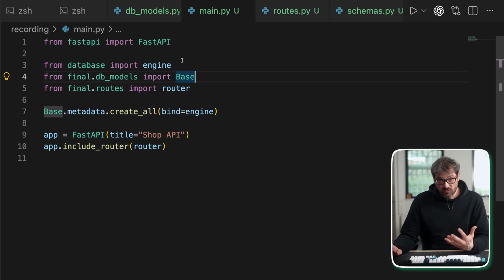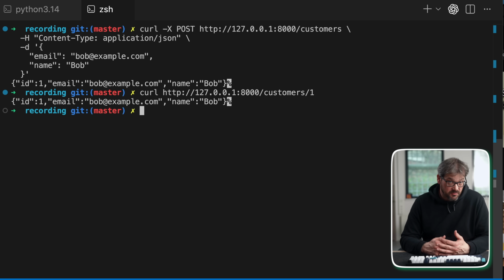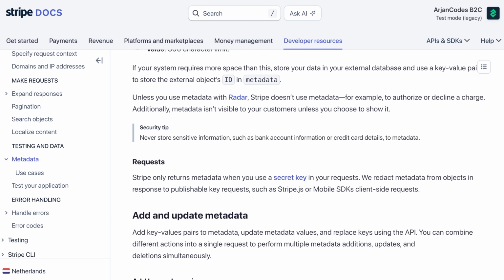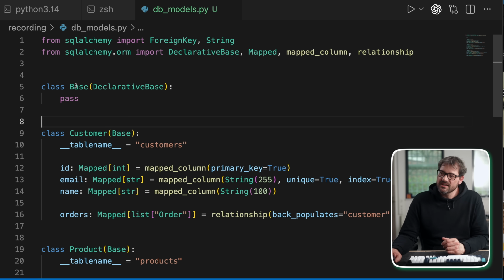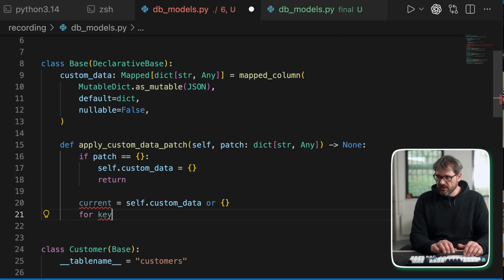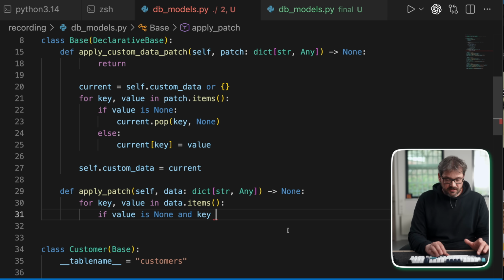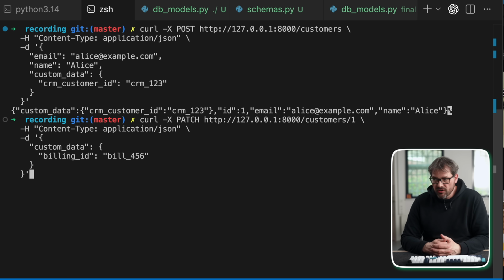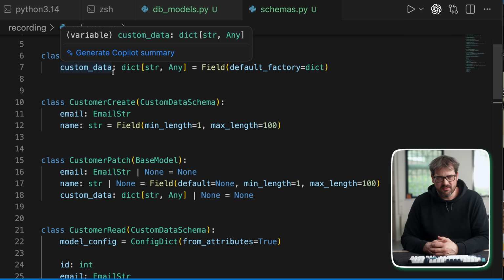Your API Can’t Handle Real-World Integrations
🧱 Build software that lasts.

Your clean API works… until integrations start piling up.

One system needs an extra ID, another needs a reference, and suddenly your schema turns into a mess. In this video, I show a cleaner way to handle this using a flexible `custom_data` design that keeps your API structured without turning it into a junk drawer.

🔖 Chapters:
0:00 Intro
1:05 The Starting Point
2:35 The Real Problem
4:11 The Design We Want
4:50 Where the Logic Should Live
5:30 The Reusable Base Model
8:58 The API Schemas
10:50 Why This Pattern Works Well
11:17 When To (Not) Use It
12:12 Final Thoughts